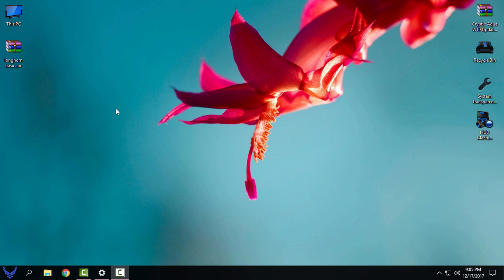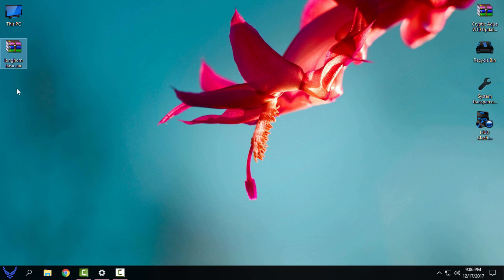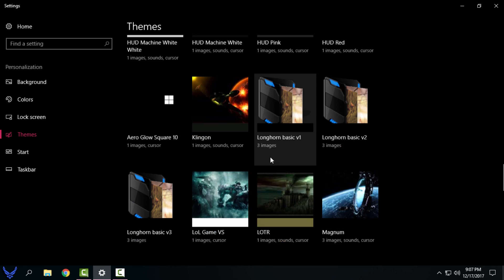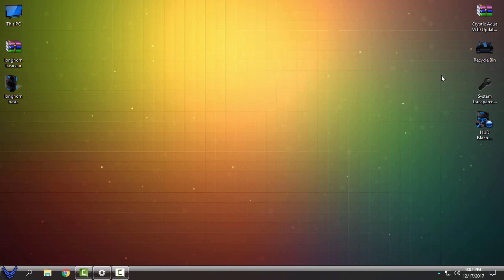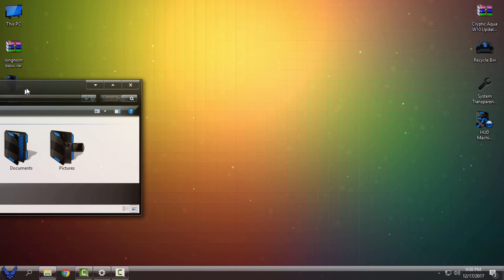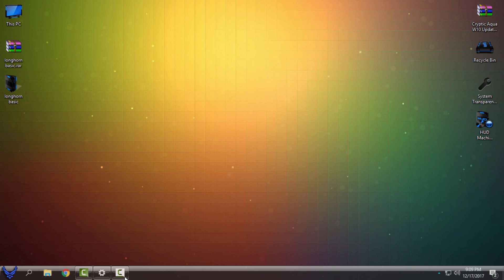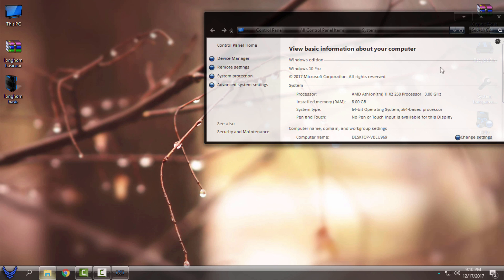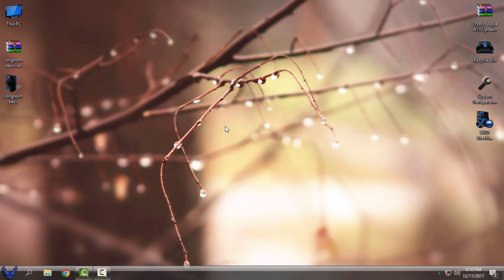Windows 10 Longhorn glass for anniversary & creators update 1703-1709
Theme Credits
swapnil36fg - Original Theme Design

Methods to Install Custom Themes
Windows 10 All-In-One Installer with Uninstaller
OR
ThemeSignatureBypass by Big Muscle (Recommended)

ONE
OldNewExplorer is the Windows 10 (and Windows 8.1, and 8) shell extension / tweaker which can undo "improvements" to file browsing made in newer Windows versions. Everything is optional for your liking.
For best results, use these settings:

StartIsBack++ for Windows 10
What's hot about StartIsBack on Windows 10 now?
Full taskbar skinning!
Ability to reduce resource usage by disabling newer Start menu and Cortana processes from prelaunching
Ability to use adequately sized (32x32) large icons and larger start menu button on taskbar
Modern icon glyphs on Start menu right hand pane
Modern blur, drop shadow and immersive context menus for start menu
Fully dynamic DPI aware start menu and configuration app
New modern style with round user picture
Lots of new minor additions and tweaks

It is always recommended to create a restore point before installing any custom third party themes